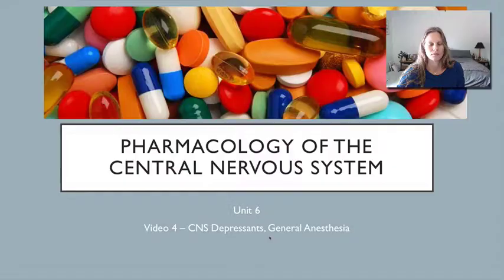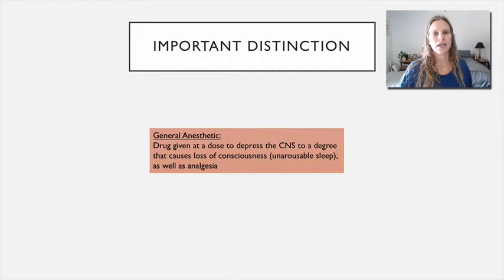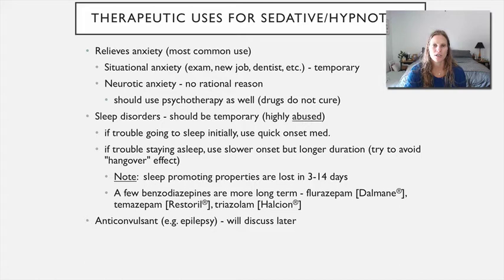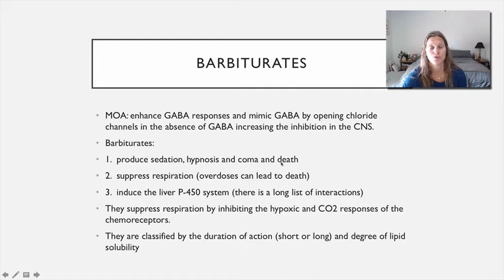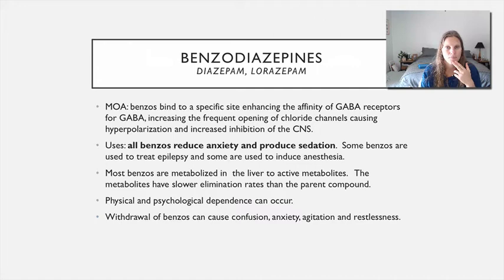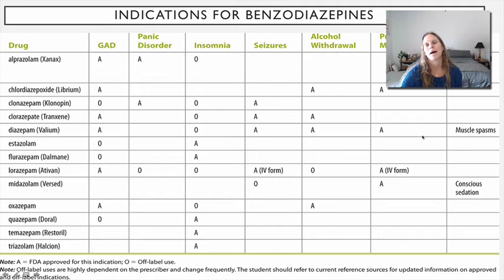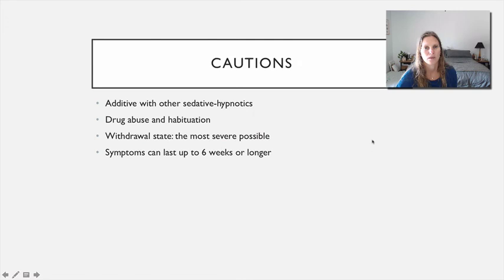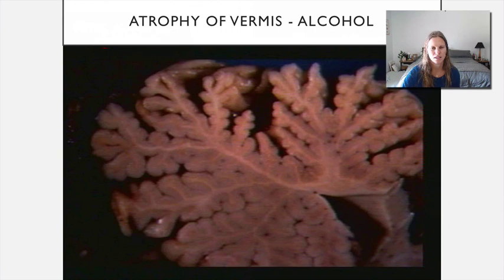U6 CNS V4 Depressants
CNS depressants